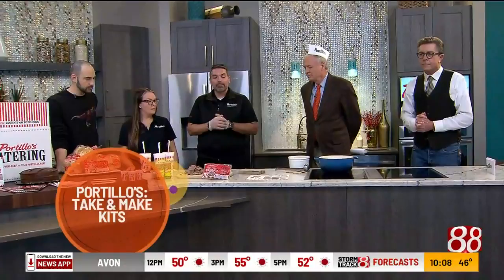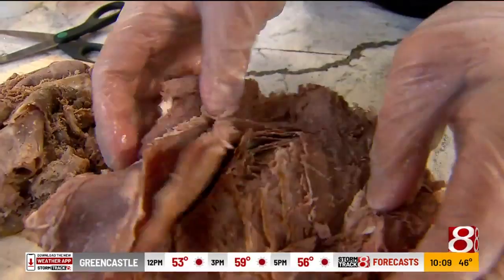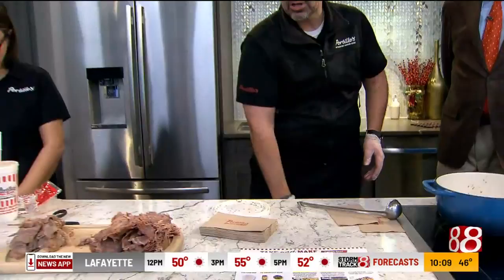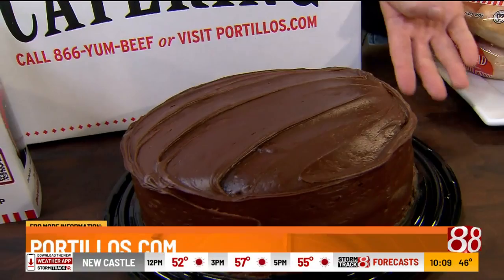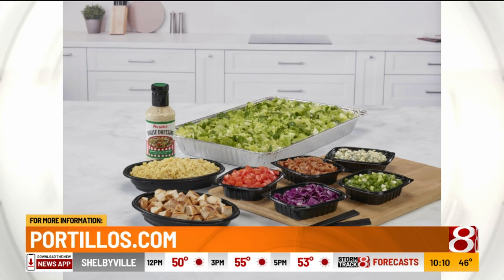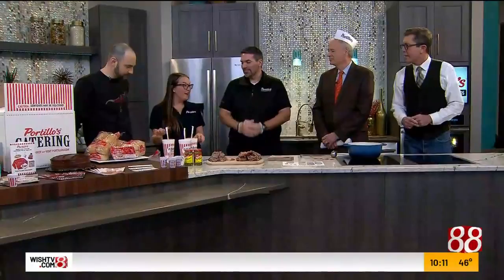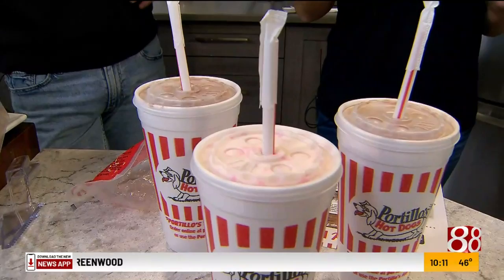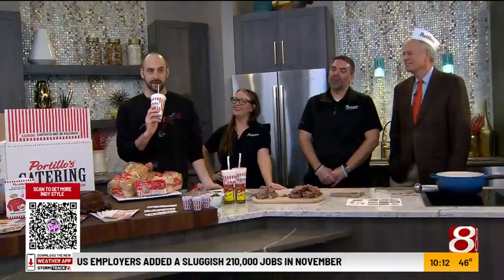120321 Portillos 1